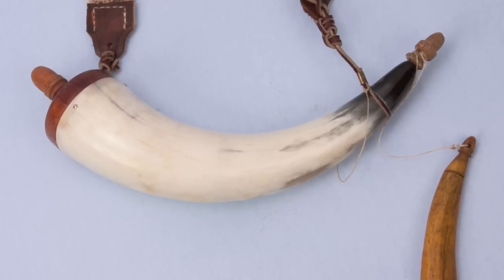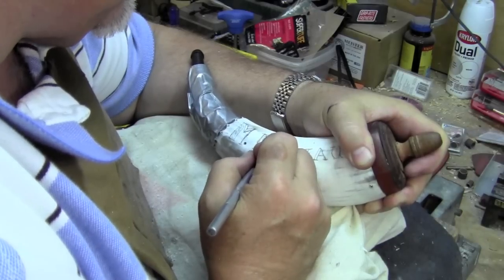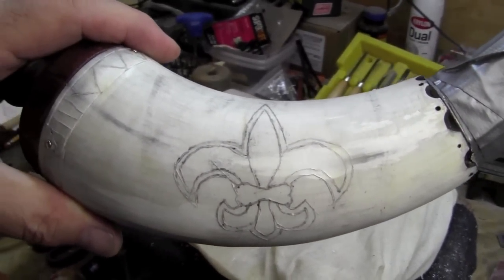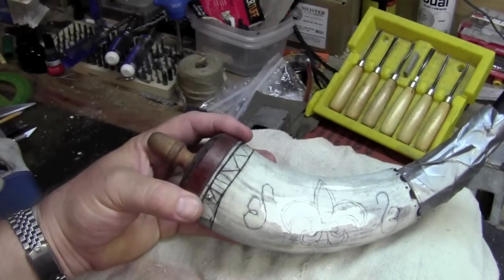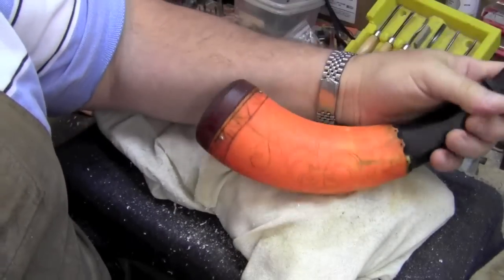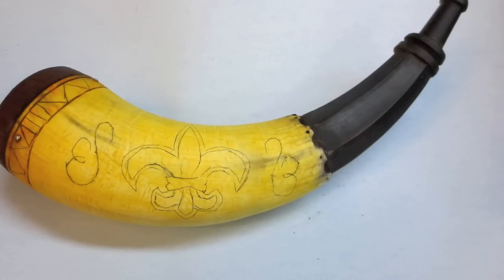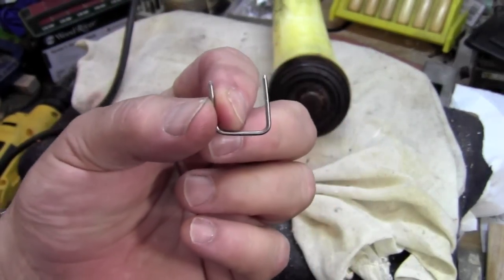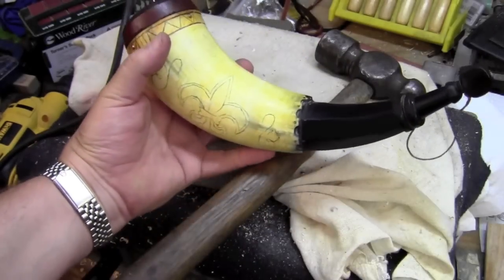Customizing a powder horn phase 2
In Phase 1 I shaped the neck of the horn, did the engrailing and dyed the neck.

I guess I could have stopped right there and had a nice looking powder horn, but I decided to go for broke. So I did some scrimshaw on the horn and I gave it a dye job to antique it a bit. Then I fitted it with a new plug for the spout, made from an ebony fiddle key, and I made a staple for the rear strap attachment point.